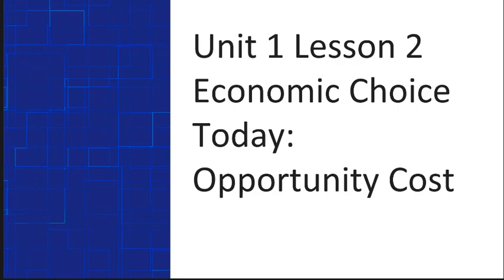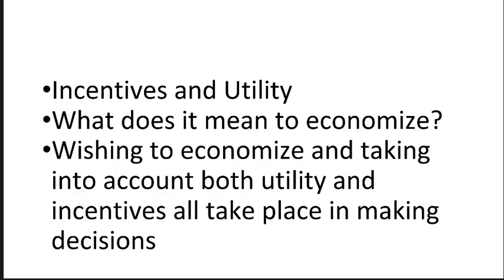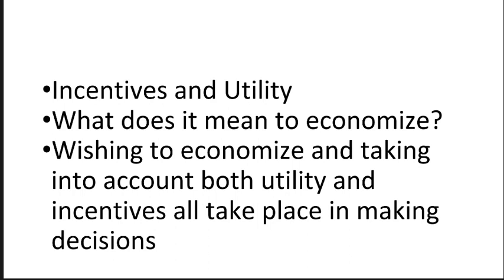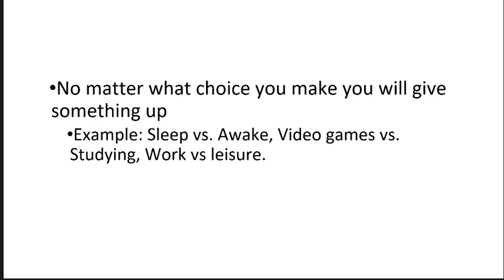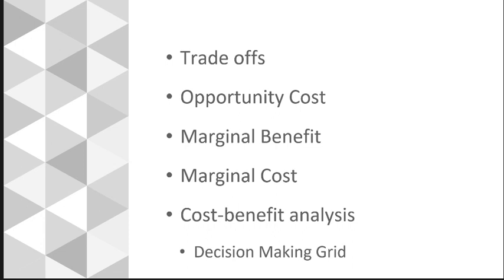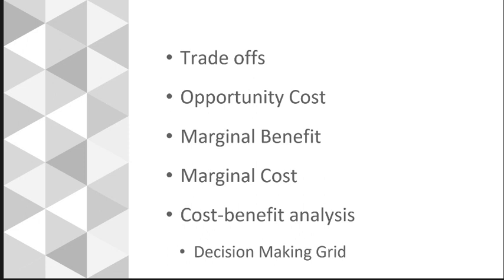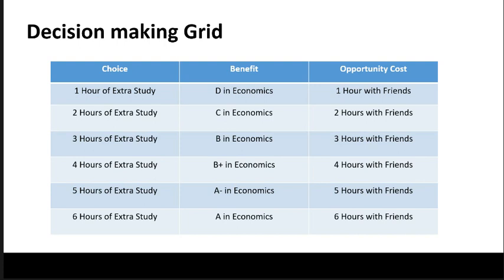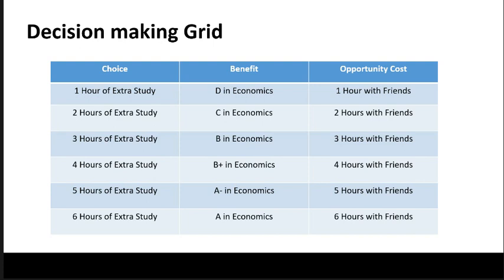Choice and Opportunity Cost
Review lesson of the concepts we covered for Unit 1 Lesson 2 on Choice.